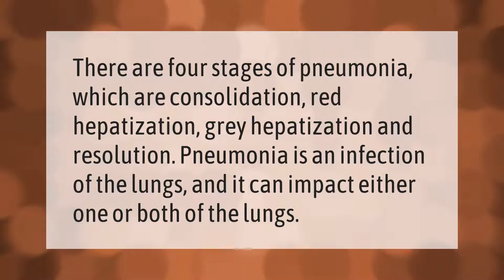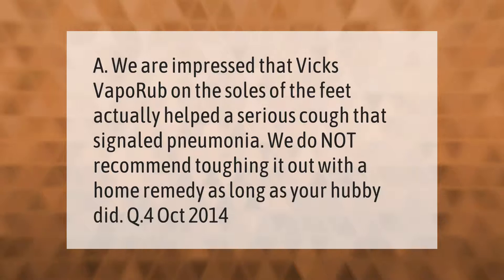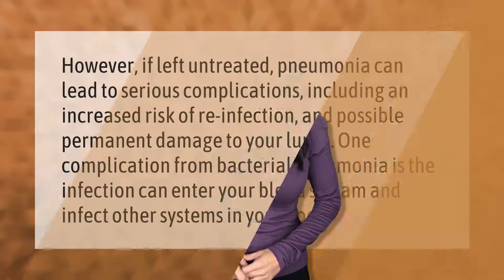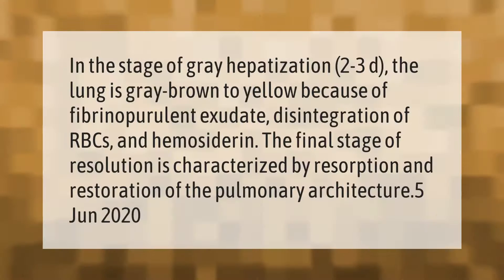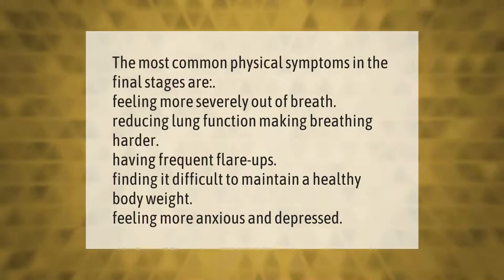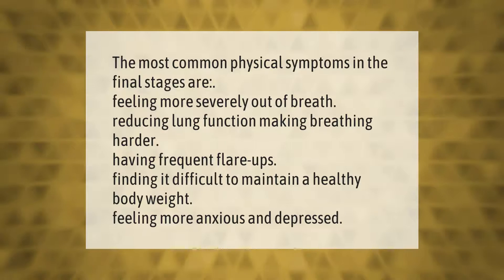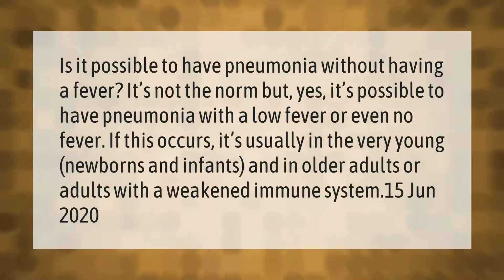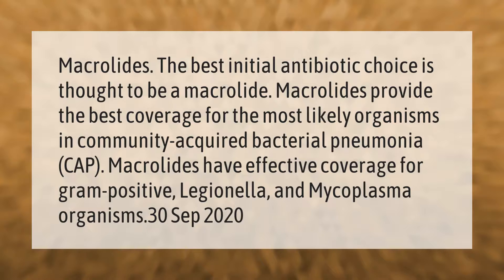What are the 4 stages of pneumonia?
00:00 - What are the 4 stages of pneumonia?
00:33 - Is Vicks VapoRub good for pneumonia?
01:00 - What happens if pneumonia is left untreated?
01:30 - What is the last stage of pneumonia?
02:02 - What are the final stages of pneumonia?
02:31 - Can I have pneumonia without a fever?
03:03 - What is the best antibiotic to treat pneumonia?

Laura S. Harris (2021, March 10.) What are the 4 stages of pneumonia?
    AskAbout.video/articles/What-are-the-4-stages-of-pneumonia-227519